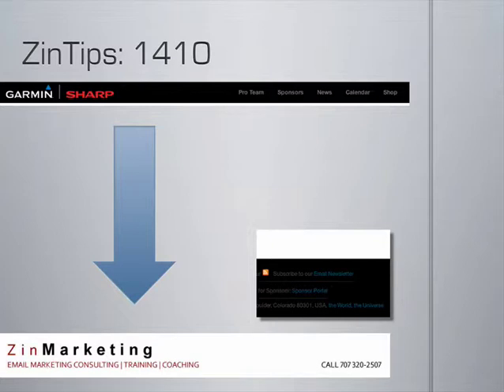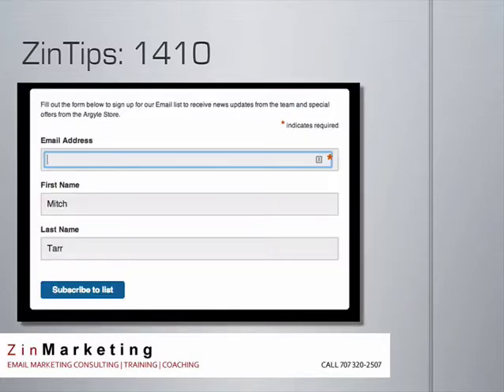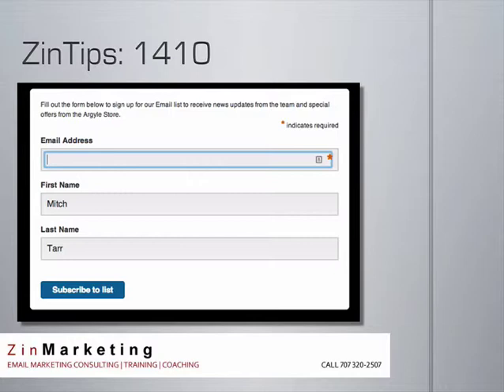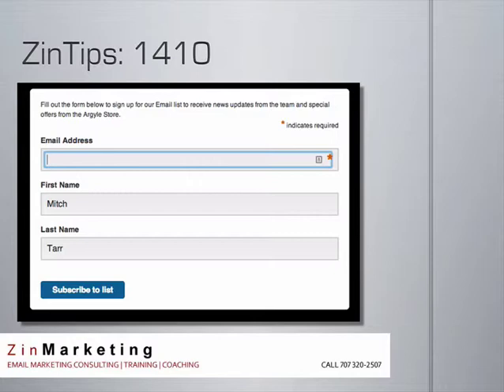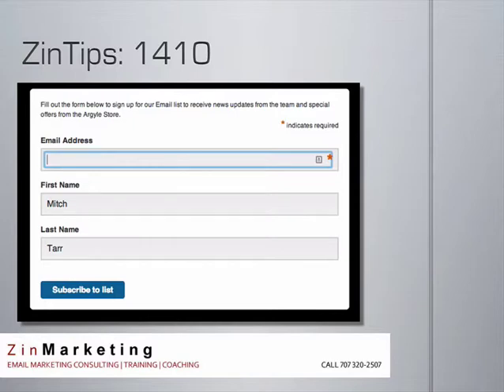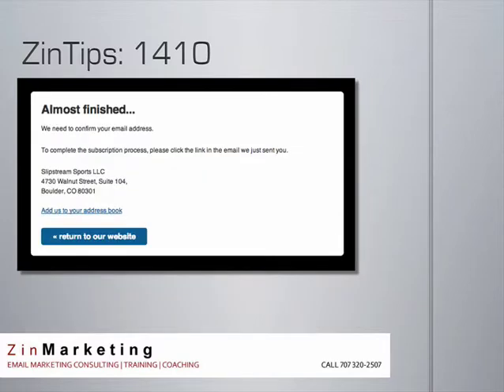Garmin-Sharp's Secret Double Opt-In Strategy Exposed